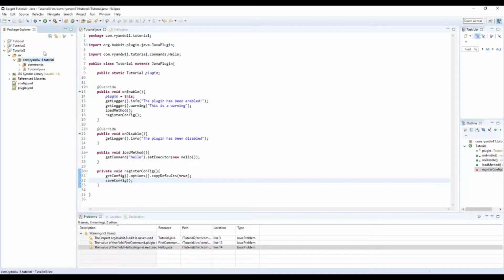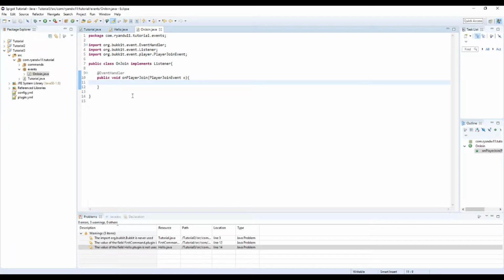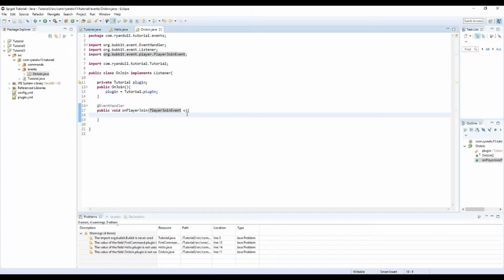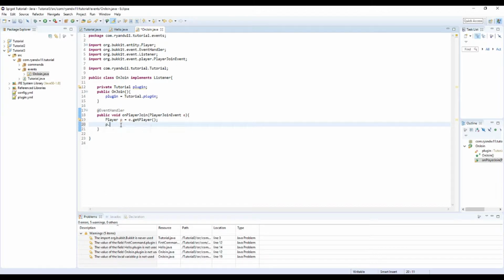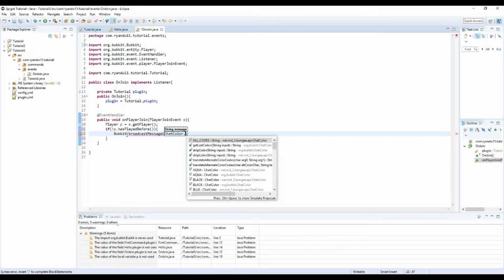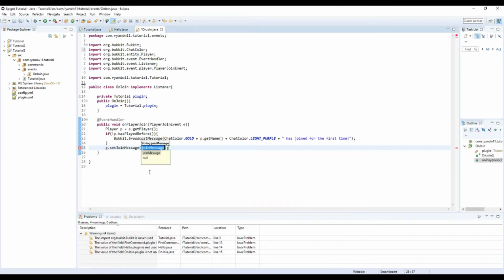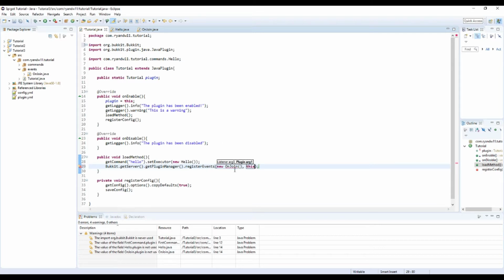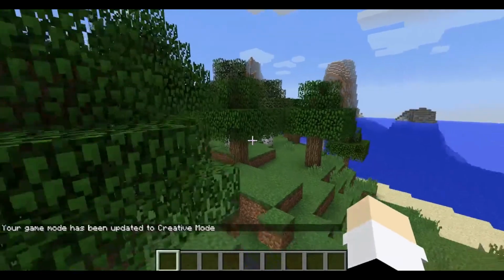Spigot Plugin Tutorial | 3 | Joining Event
I made this awhile ago and realized I had it laying around so I decided to upload it.